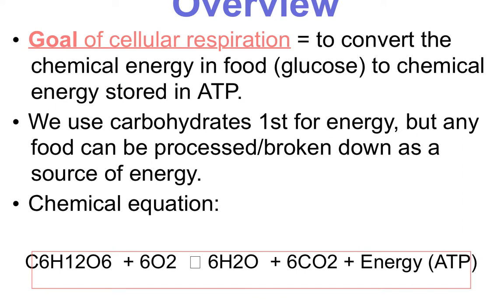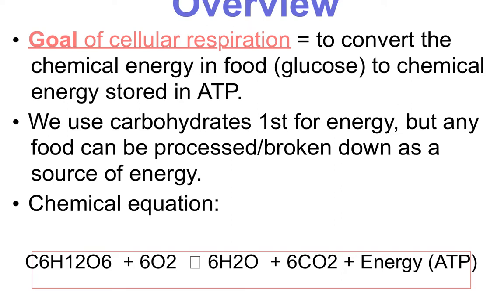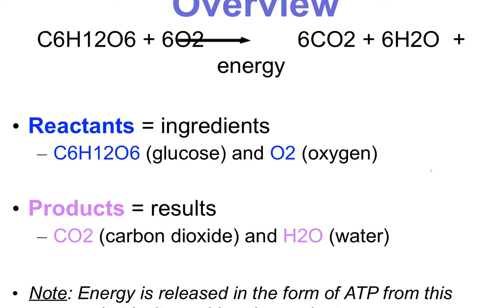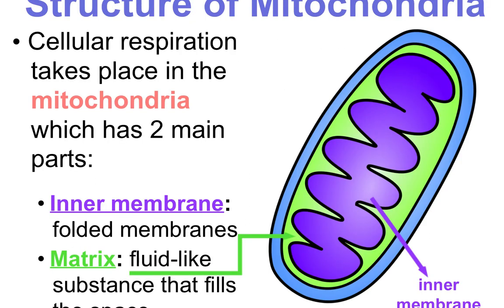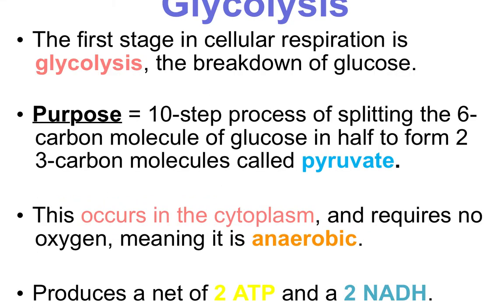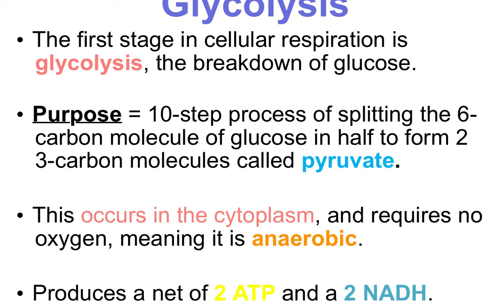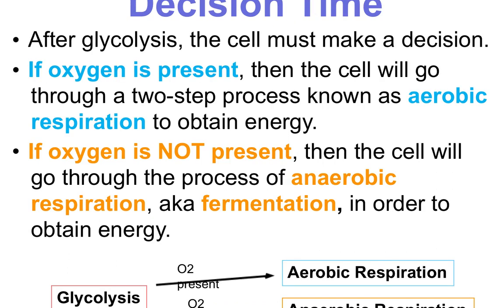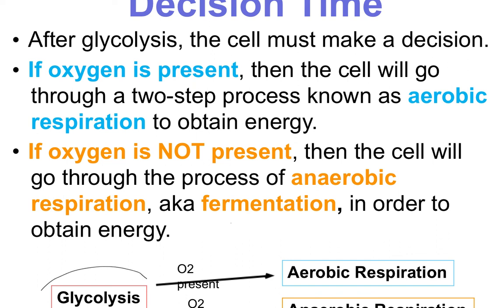Cellular Respiration - Intro